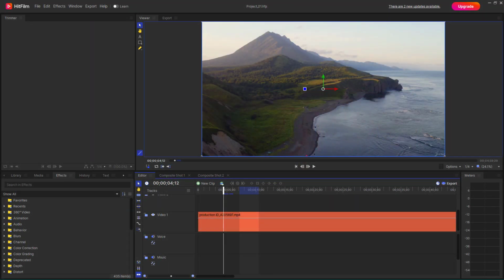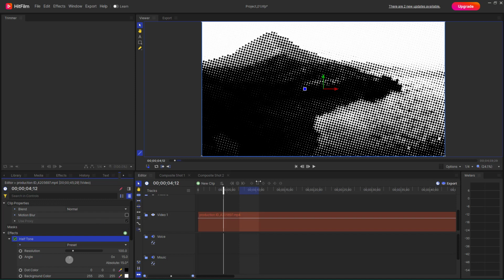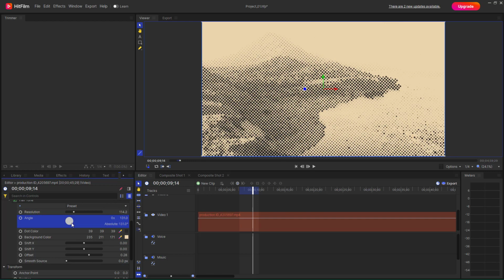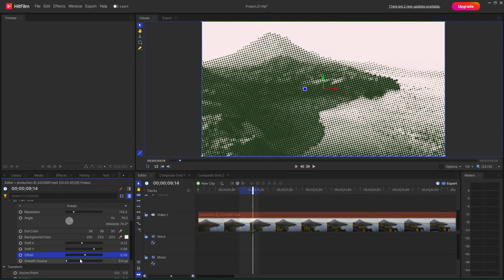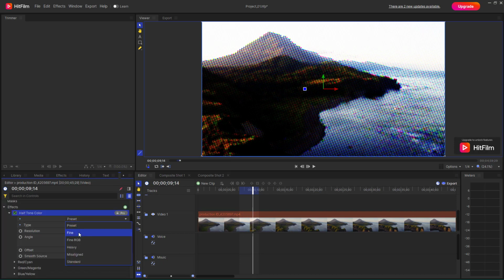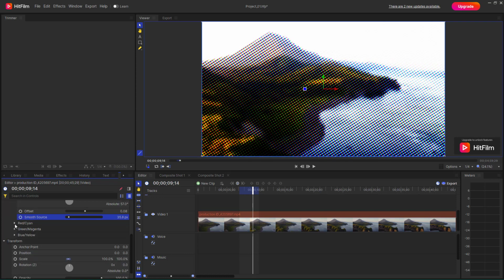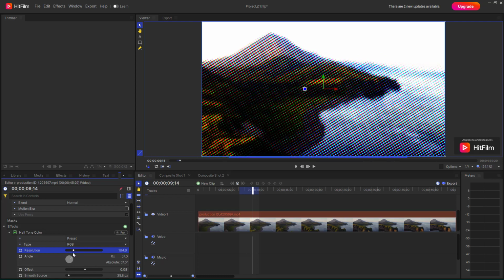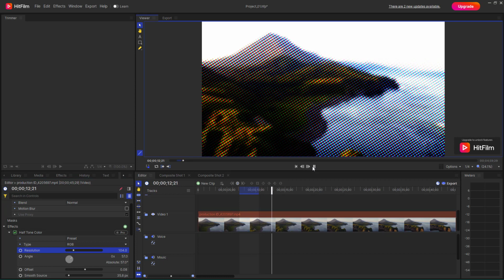HitFilm - Lesson 144 - Half Tone and Half Tone Color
In this tutorial, we will be discussing about Half Tone and Half Tone Color in HitFilm